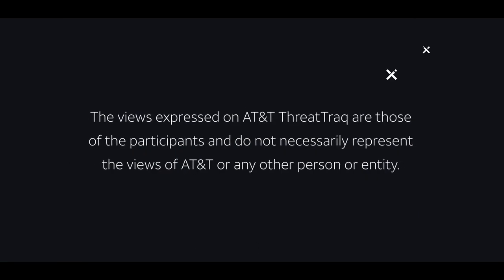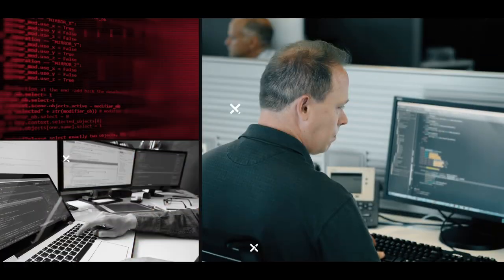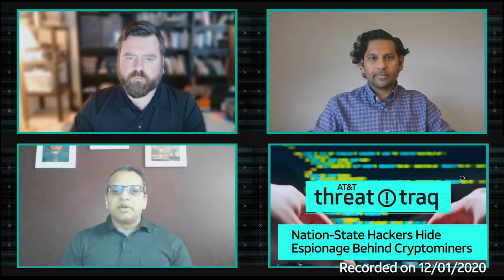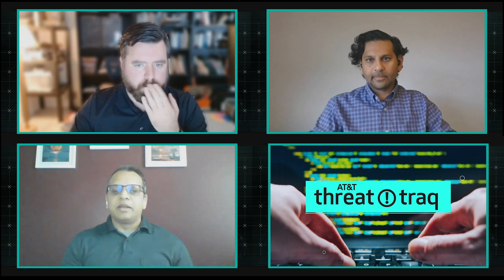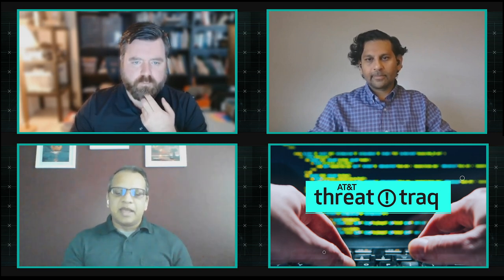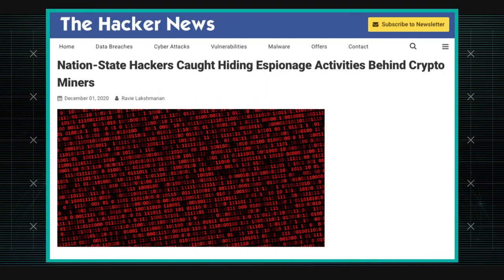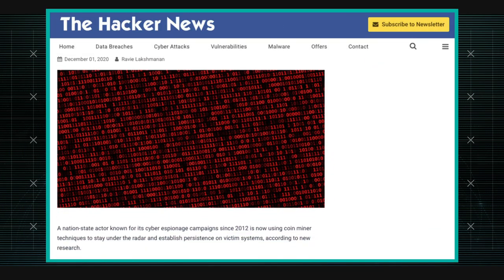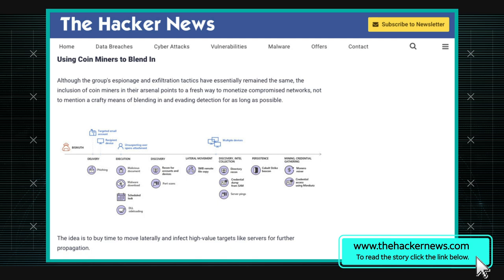Nation-State Hackers Hide Espionage Behind Cryptominers| AT&T ThreatTraq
Matt Keyser, Manish Jain and Ganesh Kasina of the AT&T Chief Security Office discuss the week's top cybersecurity news, and share news on the current trends of malware, spam, and internet anomalies observed on the AT&T Network.

Originally recorded on December 1, 2020